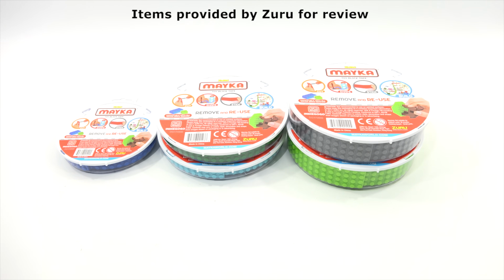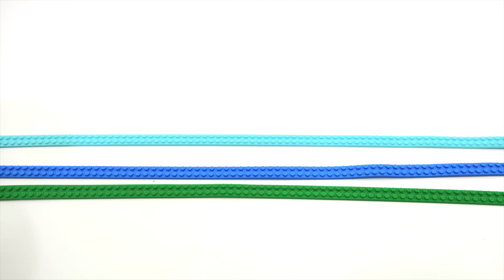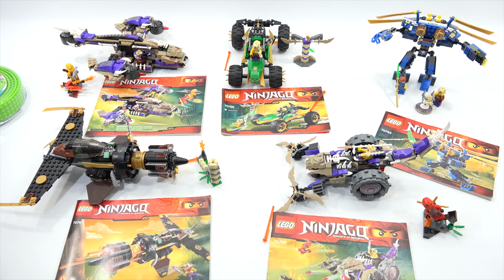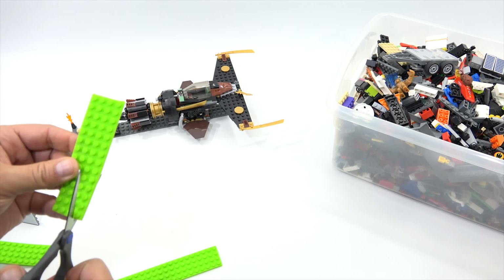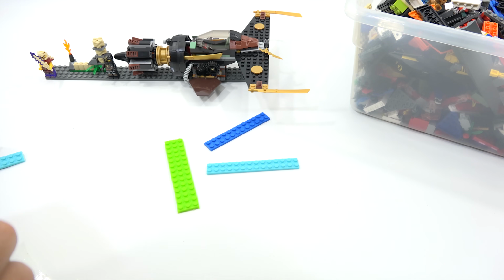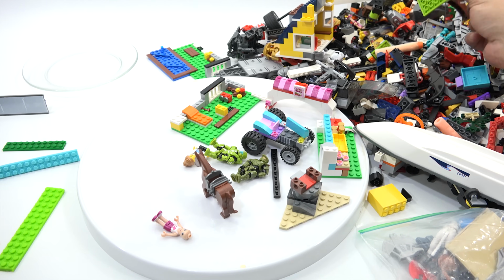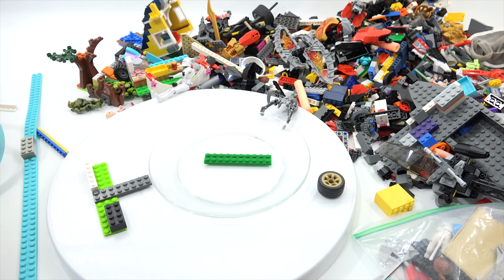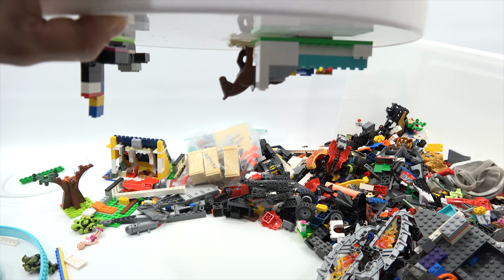Mayka Block Tape - Lego Ninjago Collection - Does It Really Work?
Items provided by Zuru for review

It was fun checking this tape out on video.  I did not have a total plan  in mind when I started.  I did want to check show th Ninjago sets on video and thought this video featuring the Mayka tape would be a good option.  If you like to display your sets, then I can see this as a good way to keep them together like I did in the video.  Even in storage it will keep them from moving around.

The tape did stick to other surfaces and I will keep checking back over time to see how long the stickiness holds up.  I liked the option with the Mayka Tape in regards to the different widths and colors.  The tape will definitely expand the horizons for the custom Lego builders.

LPS-Dave
Later!

▶ Product Info
Mayka Block Tape - Lego Ninjago Collection   Does It Really Work? - Zuru